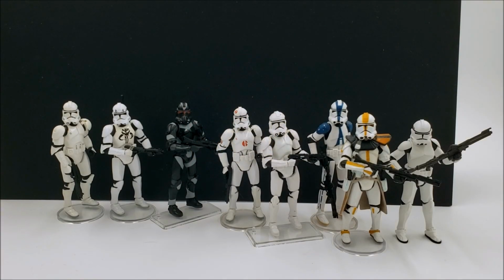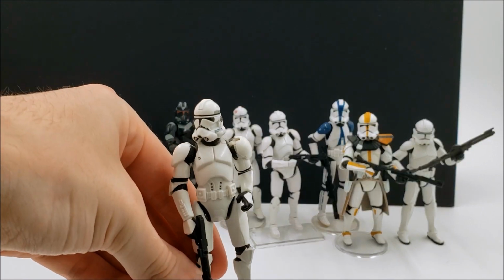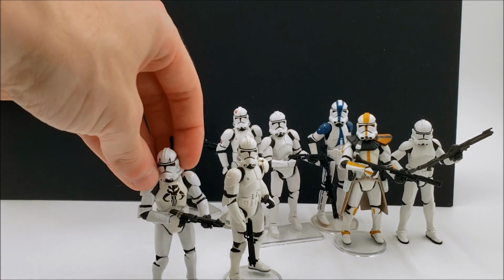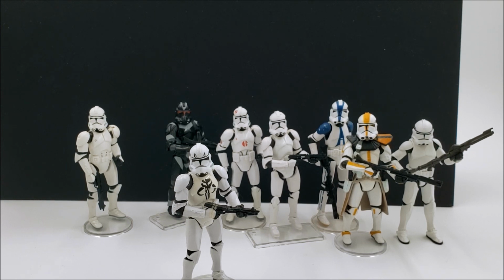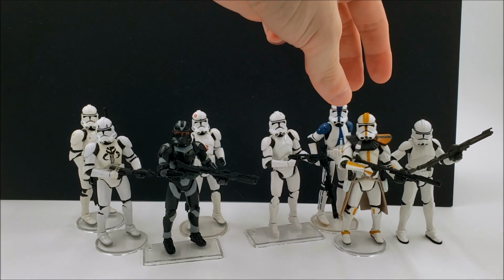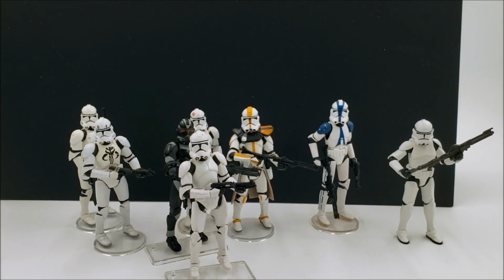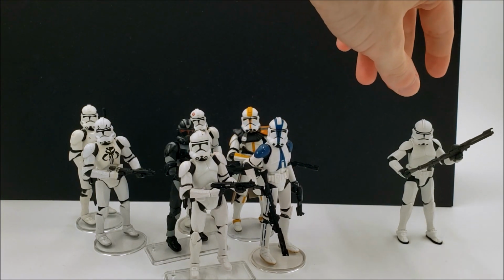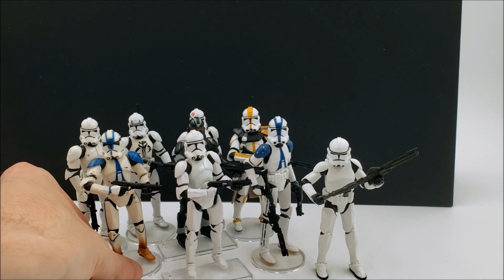Let's Compare Some of the Hasbro Star Wars Phase II Clone Trooper Sculpts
Some of the various phase II clone molds since 2005.